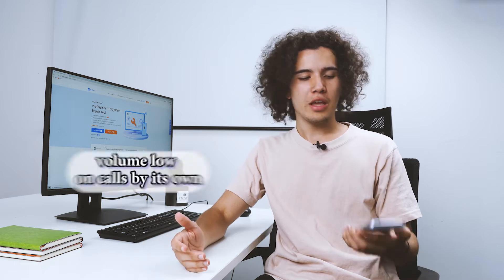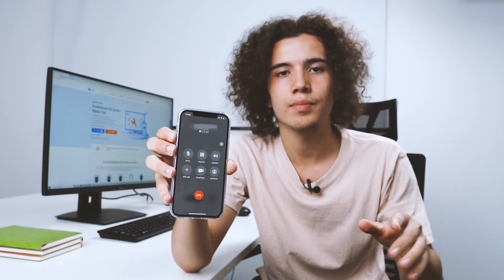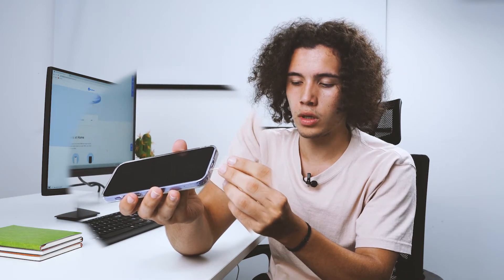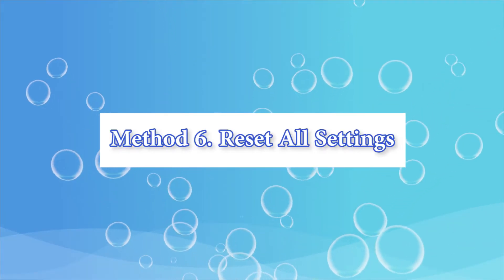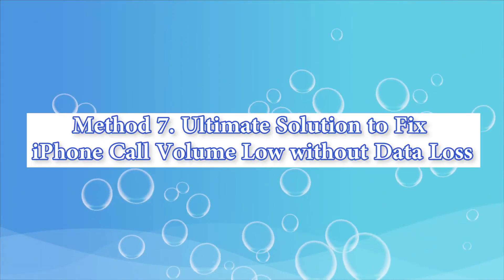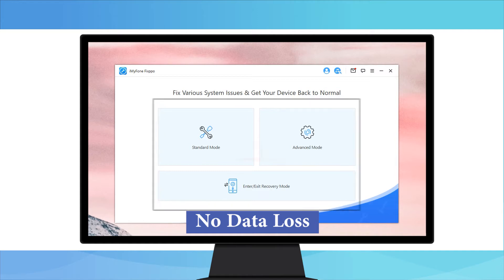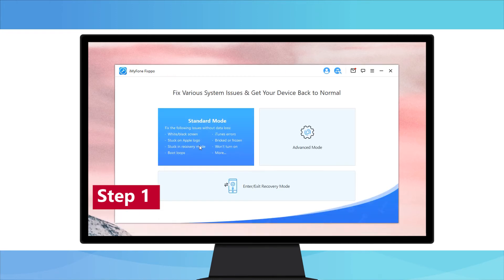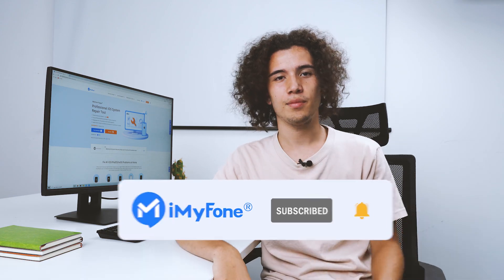🔥[2024 Update] 7 Methods Help you Fix iPhone Speaker Sounds Muffled (✅Most iPhone/iOS supported)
iPhone speakers not working can be annoying. 🤩Here we offer 8 solutions and a professional tool for you to solve the low sound problems on your phone. The tools used in this video✅iMyFone Fixppo(✔️iOS 18 Supported!) ✅Test guide
🔥Key Features of iMyFone Fixppo(✔️iOS 18 Supported!):
🌟Timestamps:
00:00 Introduction of iPhone Speaker Sounds Muffled
00:41 Method 1. Adjust Call Volume
01:01 Method 2. Turn Off Phone Noise Cancellation
01:29 Method 3. Clean iPhone Speaker Slot
01:42 Method 4. Turn On Bluetooth and Then Turn It Off
02:01 Method 5. Use Speaker Mode
02:23 Method 6. Reset All Settings
03:06 Method 7. Fix iPhone Call Volume Low without Data Loss👍
04:25 4 Steps to Fix iPhone Call Volume Low via Ultimate Tool👍